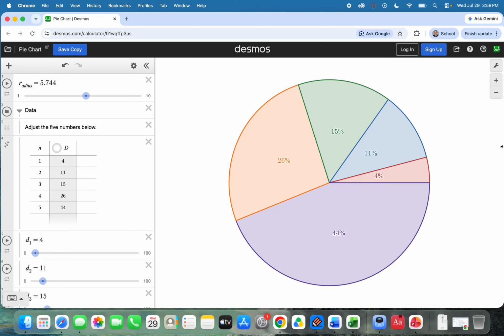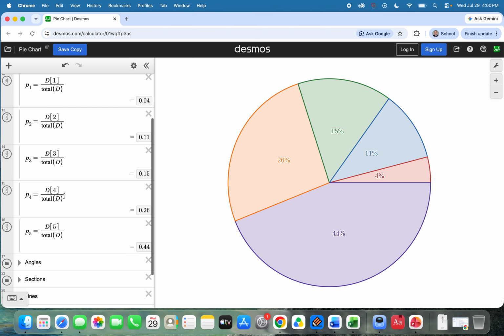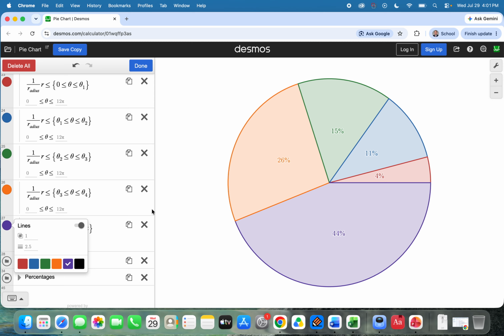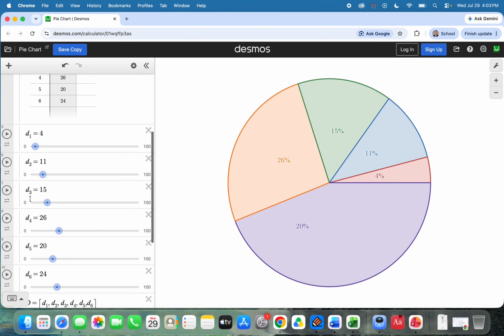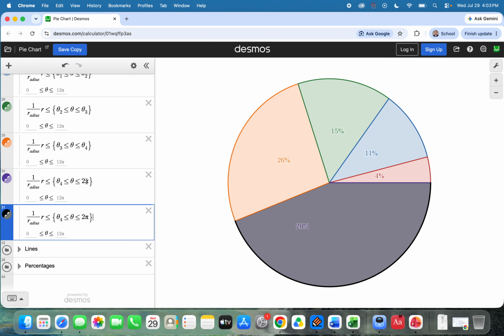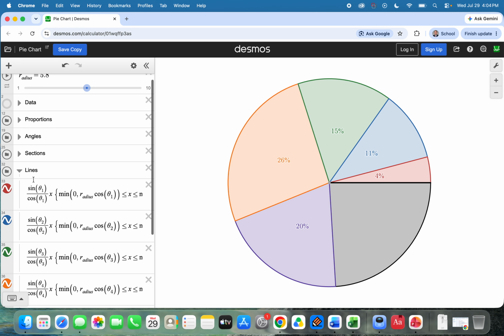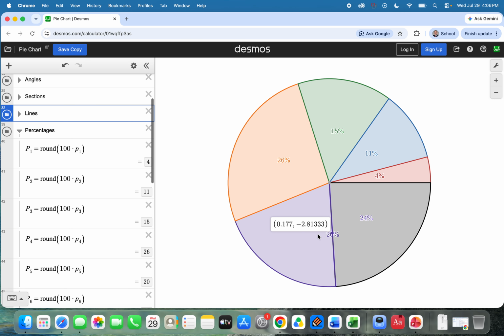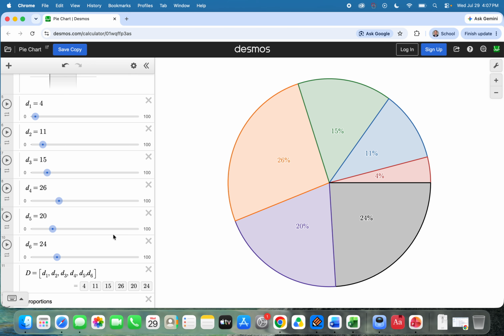Making Pie Chart in Desmos